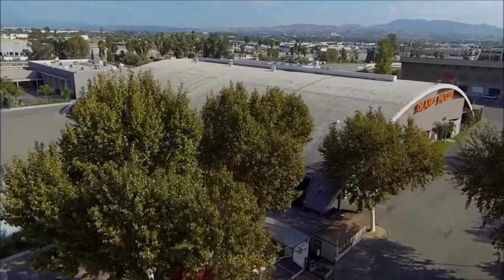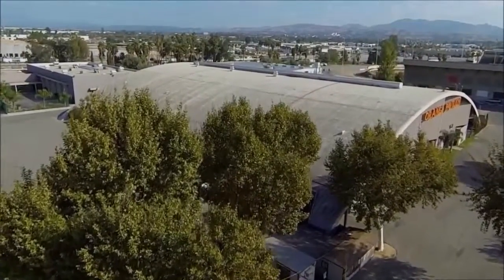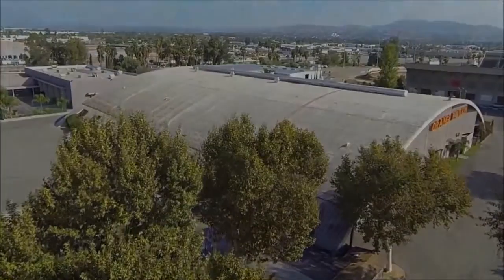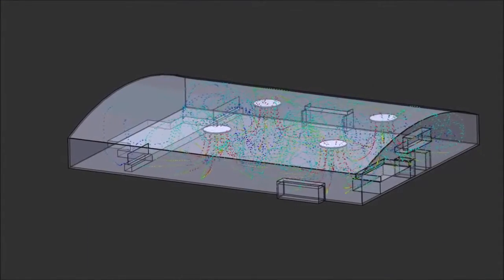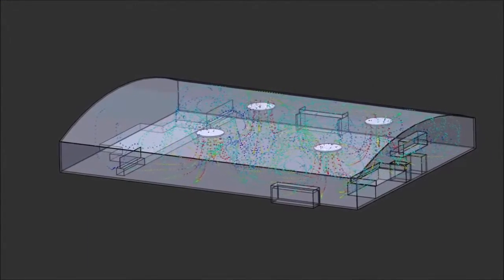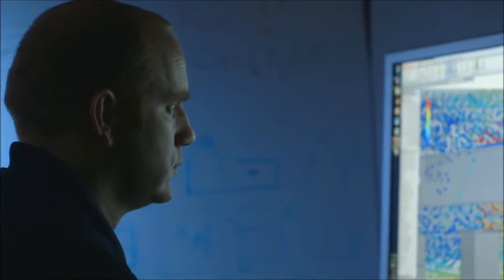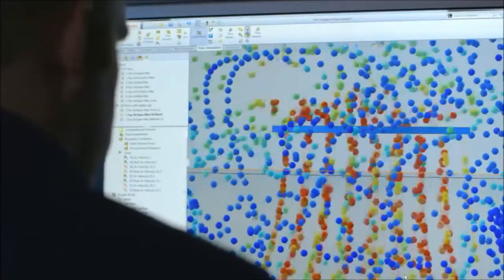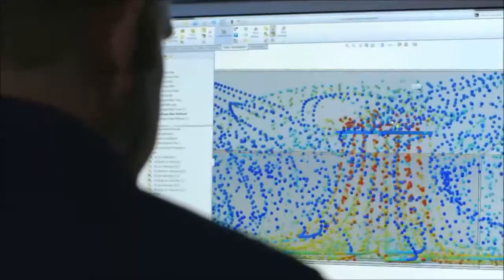MacroAir - Simulador 3D Flujo de Aire AirViz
Ventiladores HVLS (Alto Volumen, Baja Velocidad) MacroAir, para aplicaciones Industriales, Comerciales, Agricultura, Escuelas, etc.